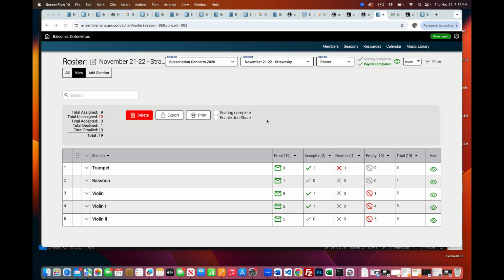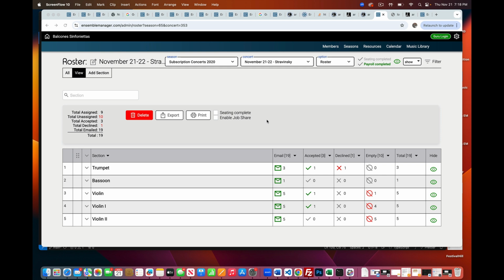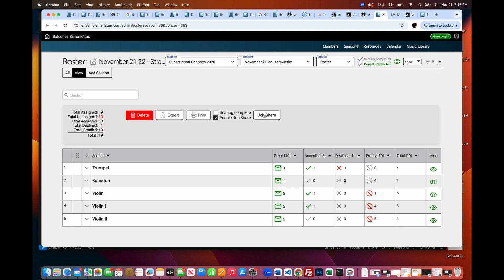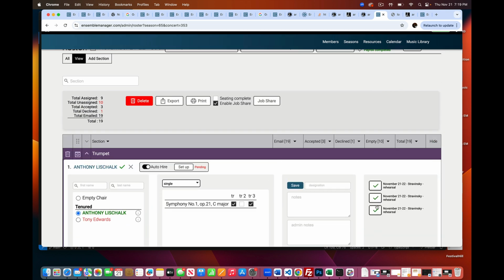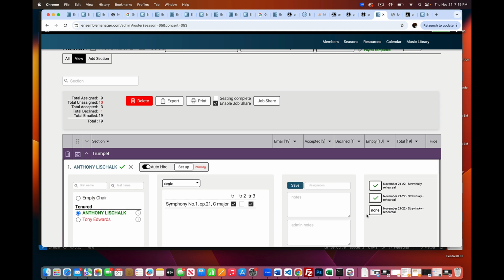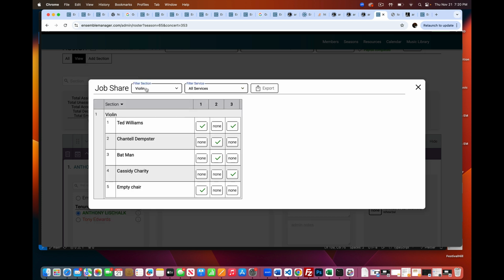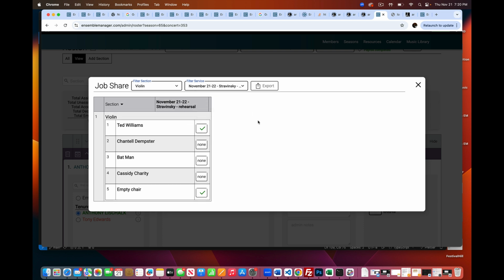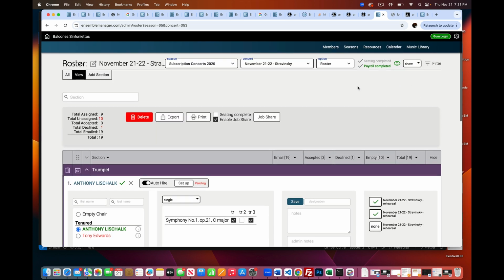Ensemble Manager: Job Share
This function will allow you to track when players have the same chair for a concert